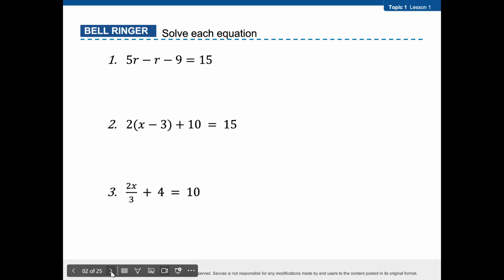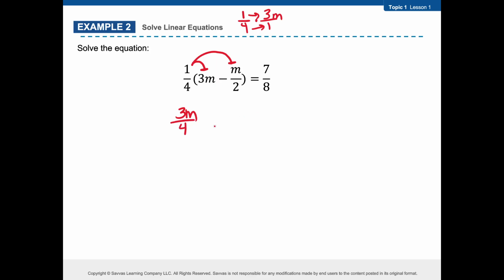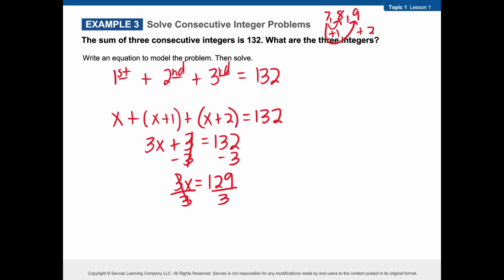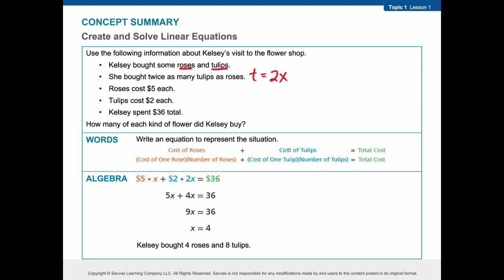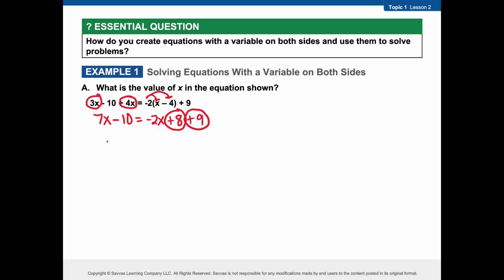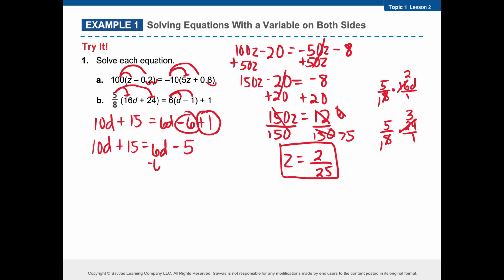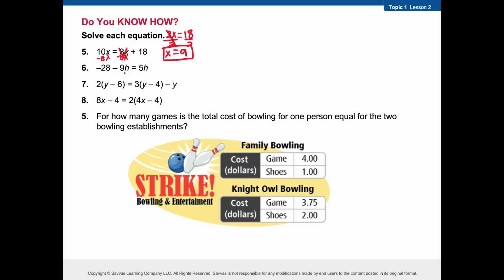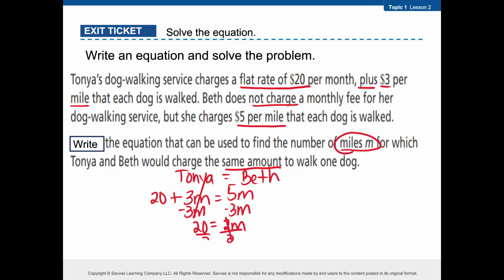Lessons 1.1 & 1. 2: Solving Linear Equations